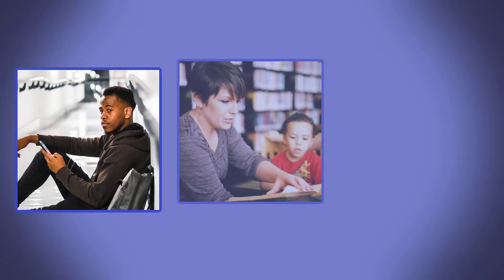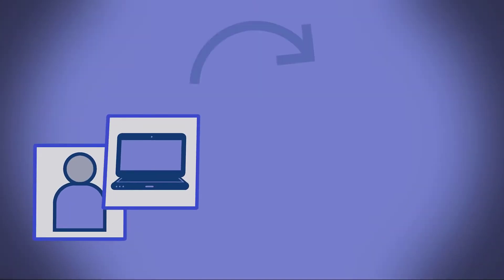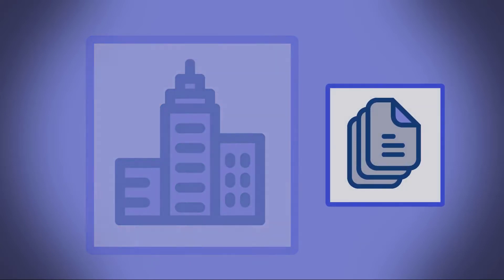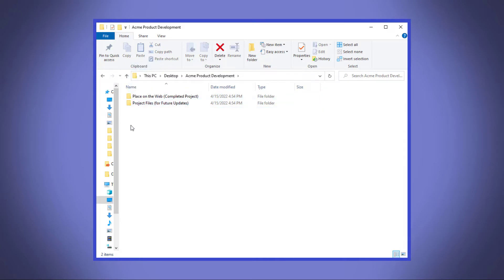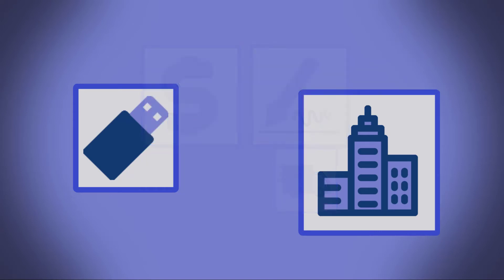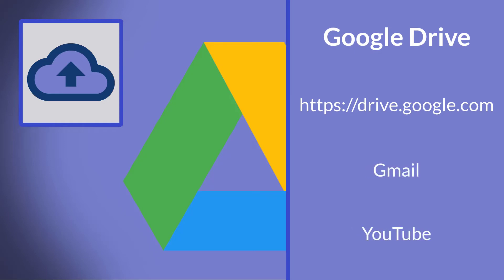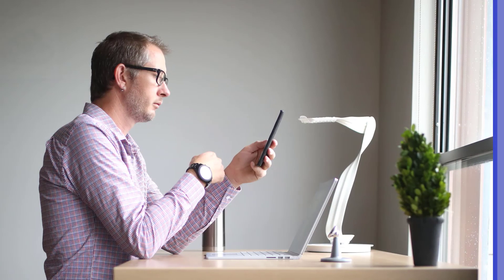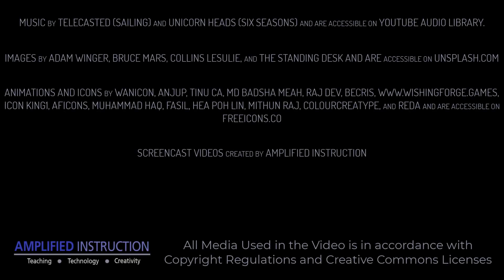How to Share Final Project Files (Articulate Storyline)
When wrapping up an instructional design project - especially a freelance project - you will need to get the final project and source files to the client.  This video explains the purpose behind that and shows how to use a cloud storage system like Google Drive to easily transfer the files.